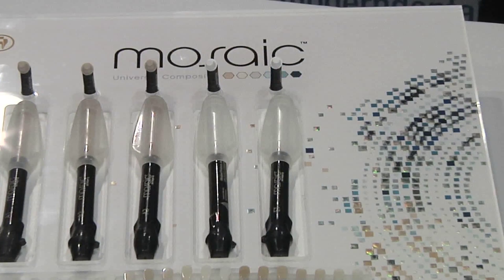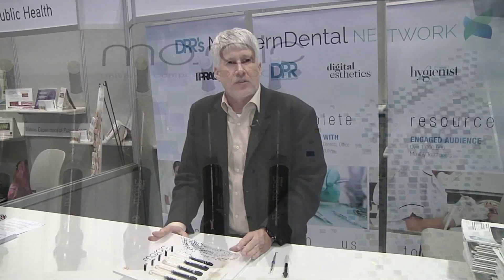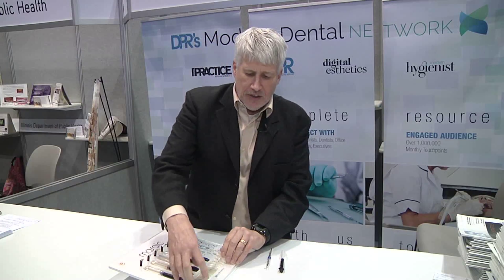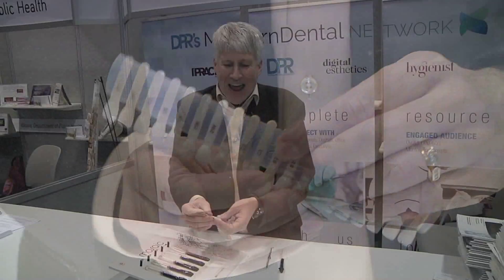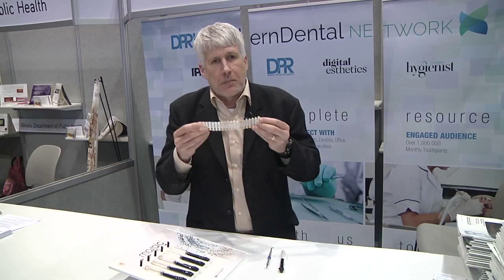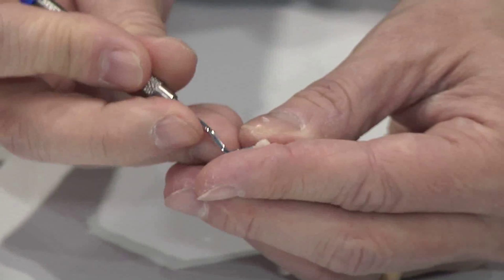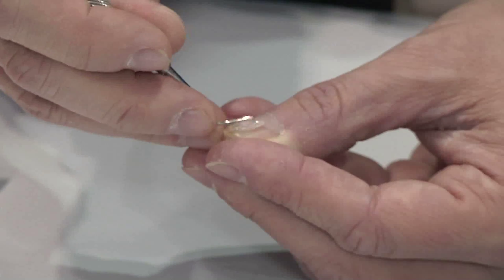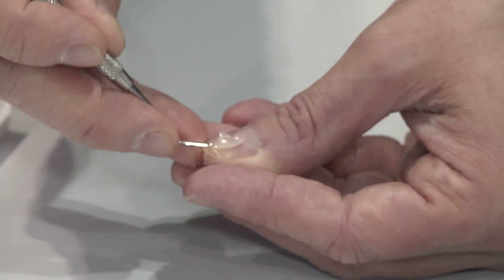Dr. John Flucke reviews Ultradent's Mosaic™ universal composite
Dr. John Flucke, Technology Editor for Dental Products Report, takes a look at Ultradent's latest universal composite, Mosaic.